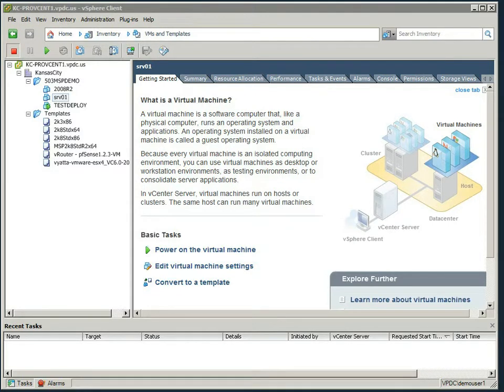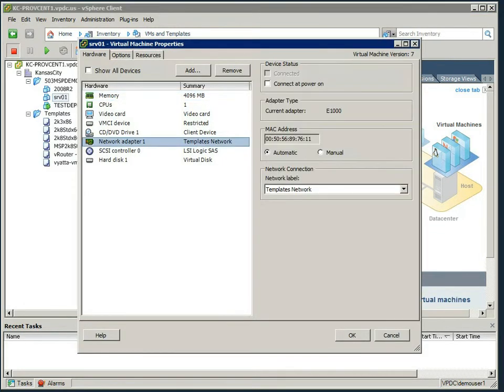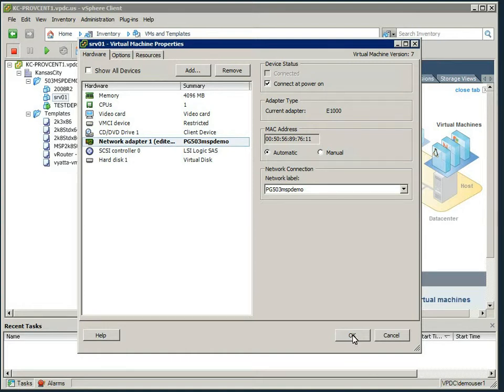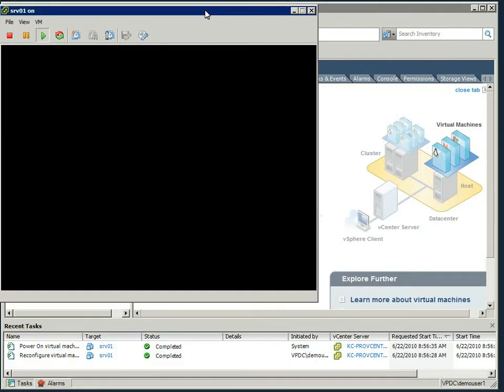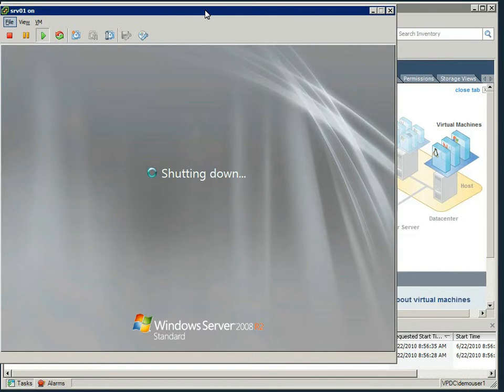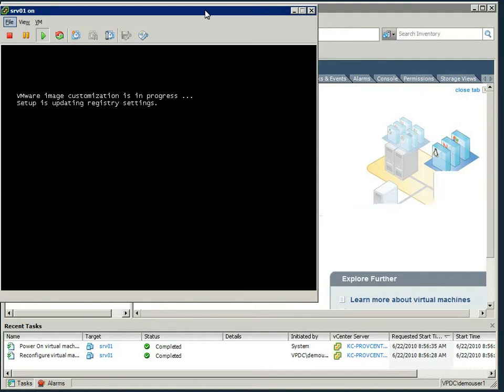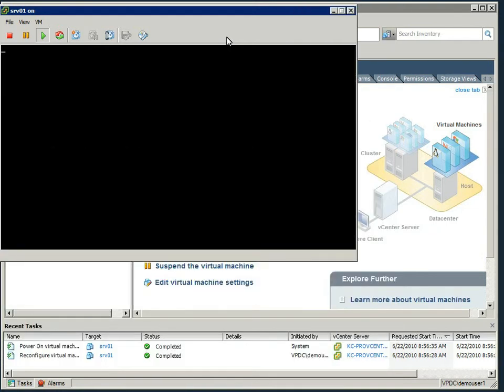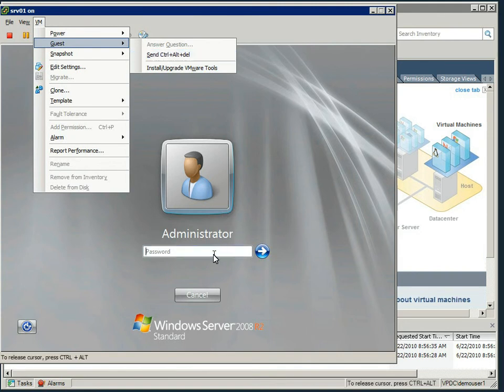Deploying from a Template - Part2